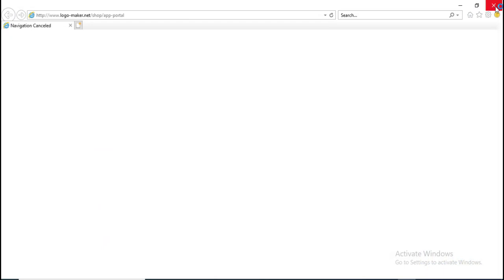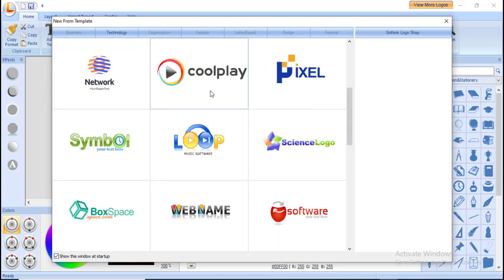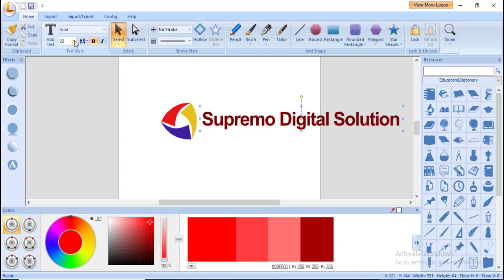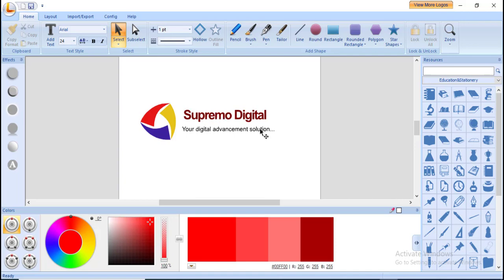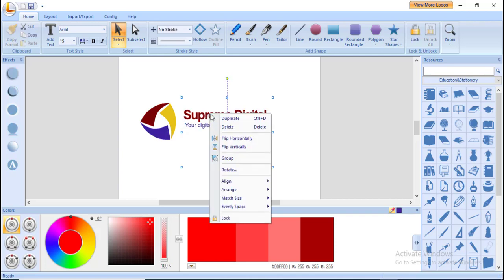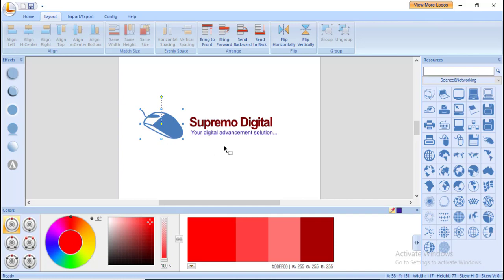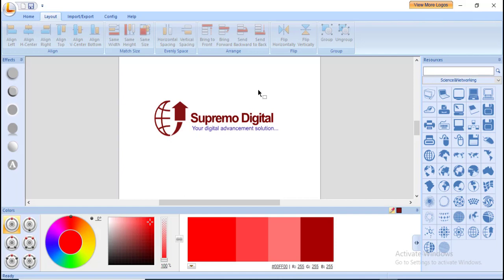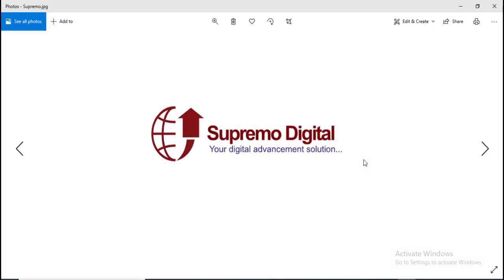How To Design A Professional Logo Easily | SoThink Logo Maker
Create Stunning Logos Effortlessly with SoThink Logo Maker Professional! 🎨🔥
In this tutorial, discover the secrets to crafting professional and distinctive logos without the hassle. Learn how to harness the power of the user-friendly 'SoThink Logo Maker Professional' software, a budget-friendly solution that saves you both time and money.

Elevate your brand with ease and creativity. Watch now and design your logo like a pro!"